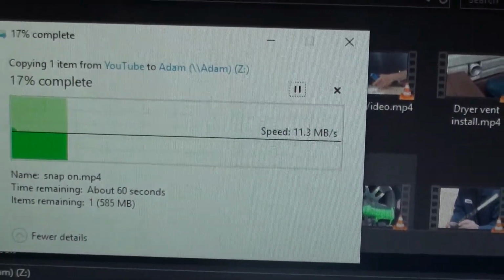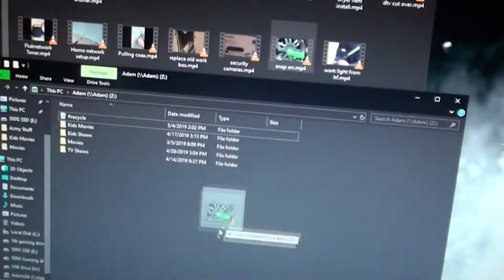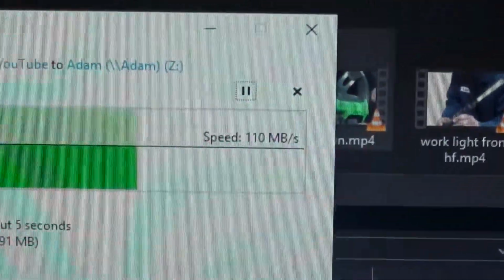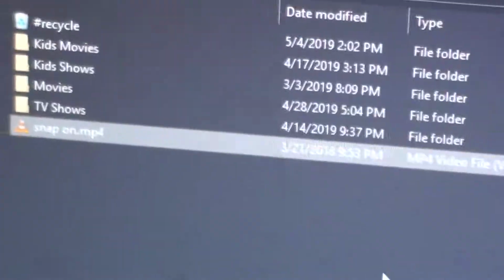coax vs cat5/cat6 cable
Home wiring what should you use coax or run cat5 or cat 6 cable. I would deff run cat 6 but if you cant you can use the coax in your house.